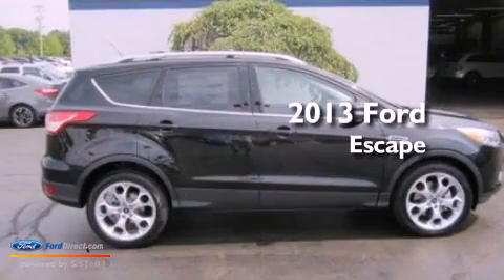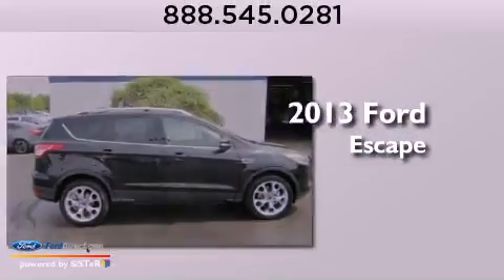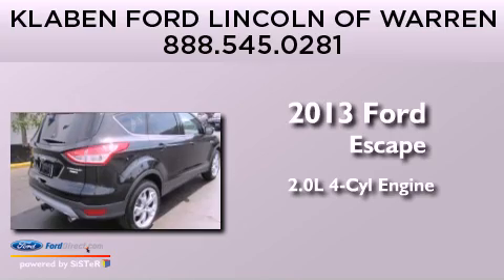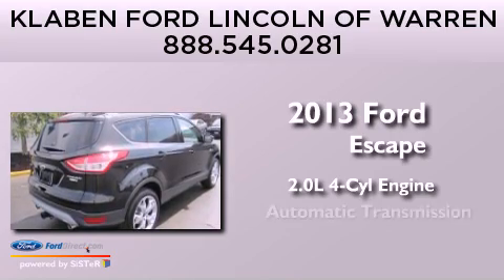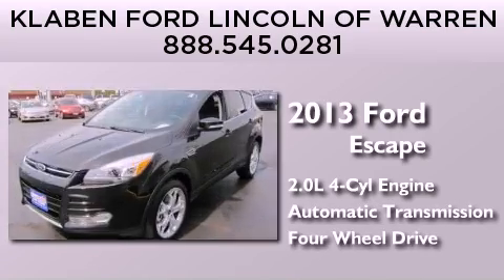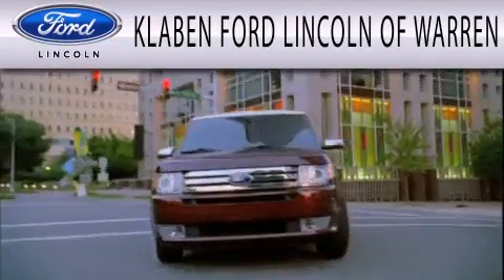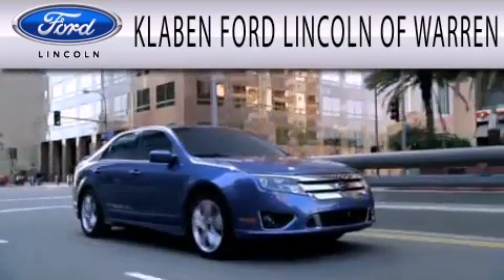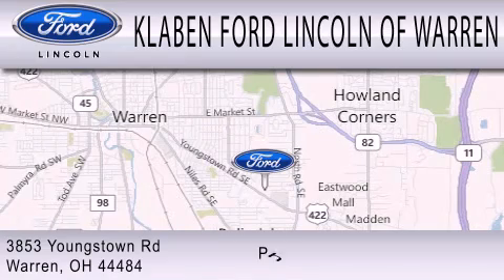2013 Ford Escape Warren OH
Year : 2013
 Make :
 Model :
 Engine : 2.0L I4 16V GDI DOHC TURBO
 Trans . : 6-SPEED AUTOMATIC
 Exterior : TUXEDO BLACK
 Miles : 27
 Interior : CHARCOAL BLACK
 Stock : 6023FD